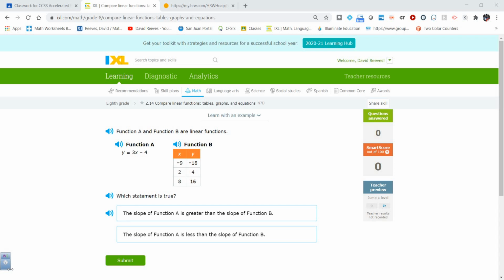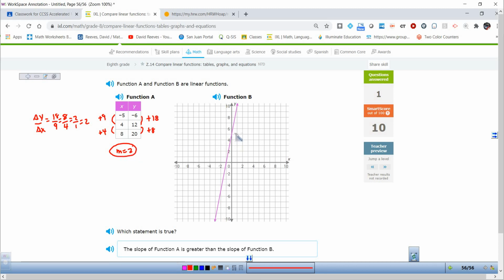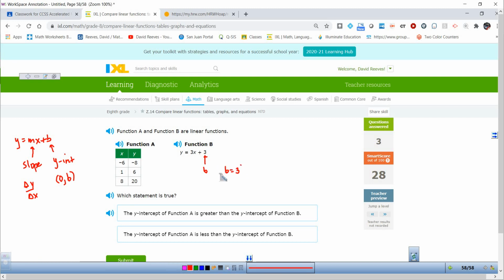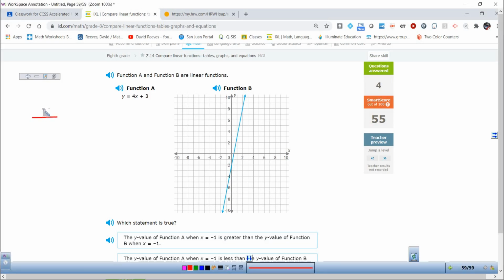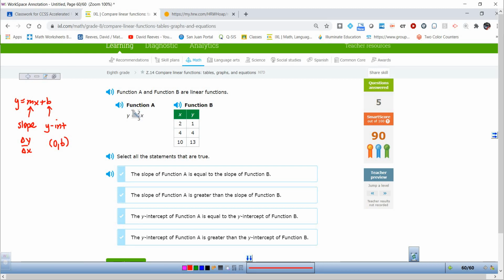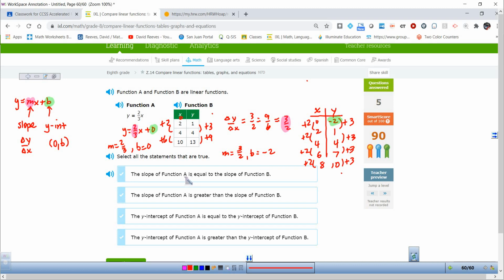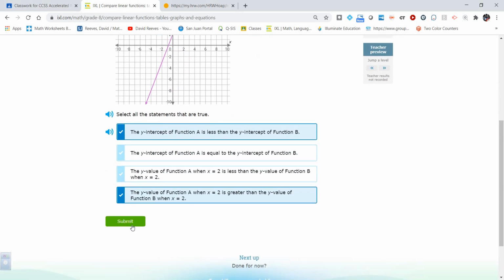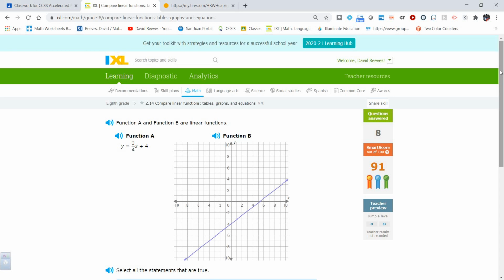IXL Practice: Comparing Functions Tables, Graphs, Equations (Z14)